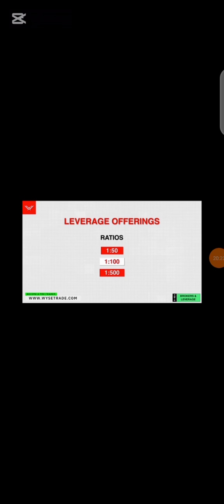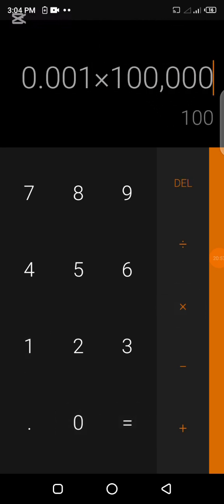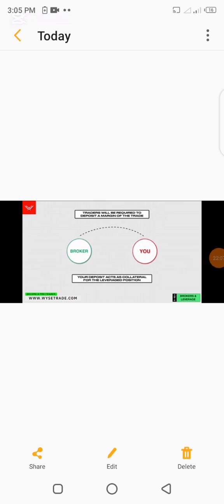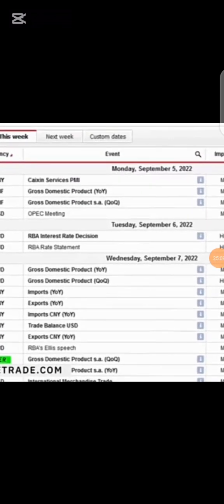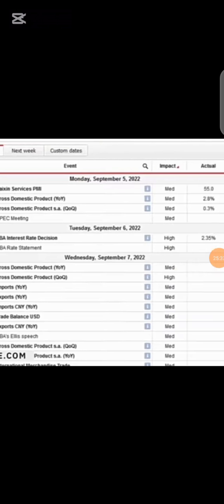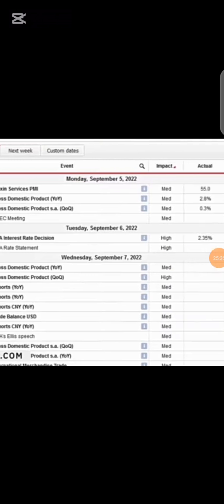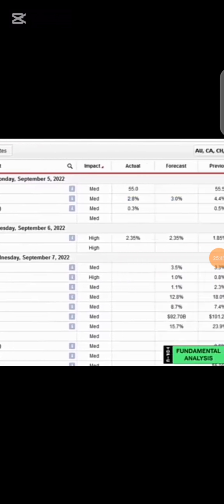forex trading ultimate guide for beginners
This is for people who want to make money online using forex. Everything you need to know